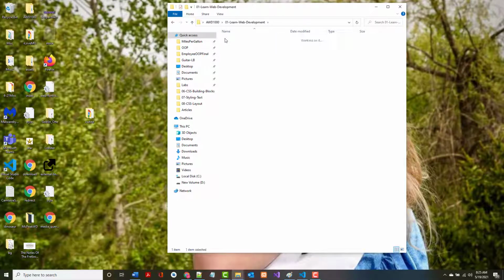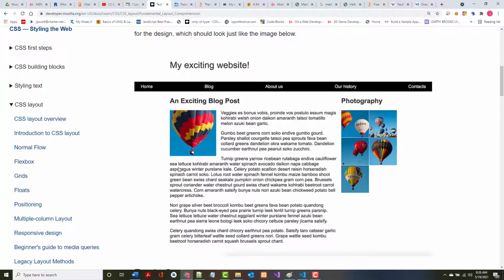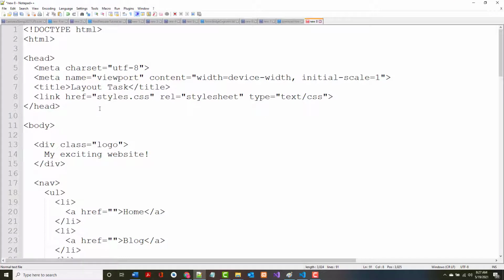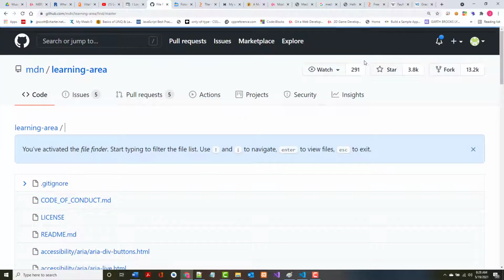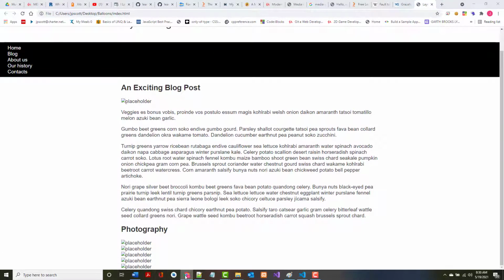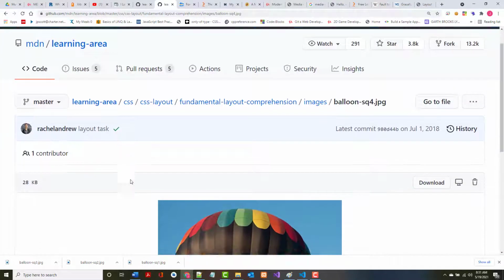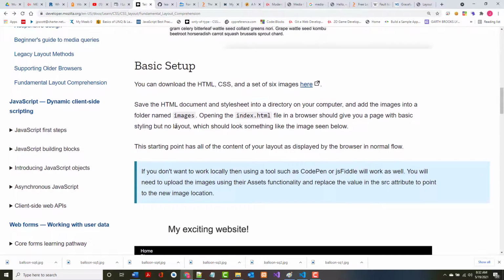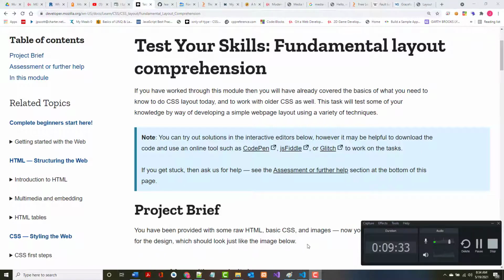CSS - Layout - Part13.1